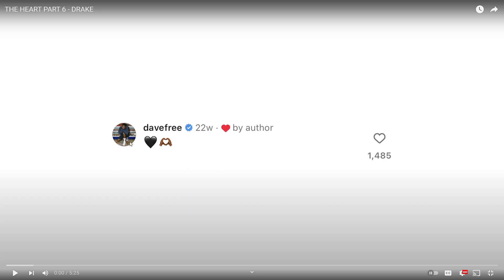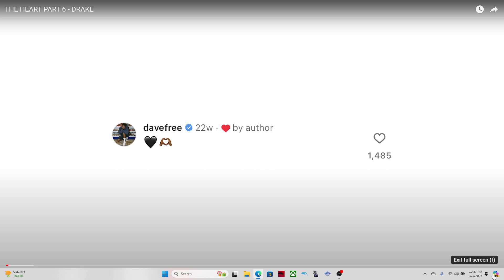Did DRAKE BEAT The ALLIGATIONS?!?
Psyauku Reacts to Drakes disses. The reactions to this video are INSANE. Does Drake WIN this and beat Kendrick lamar or does Kendrick clap back? Find out soon

I legit can't catch a break, I was legit using the bathroom and he responds back like bro, can we get a week break?

The original vod Is on twitch!